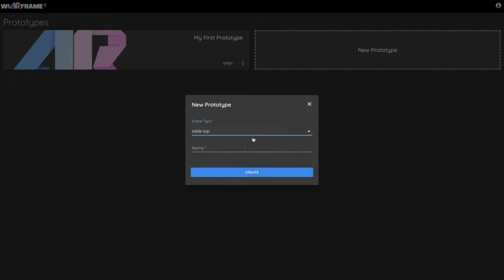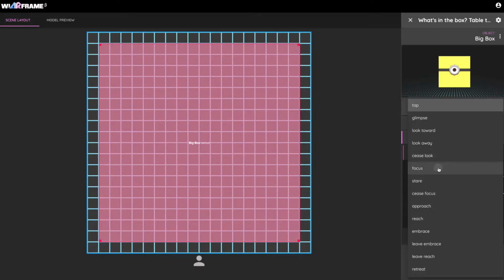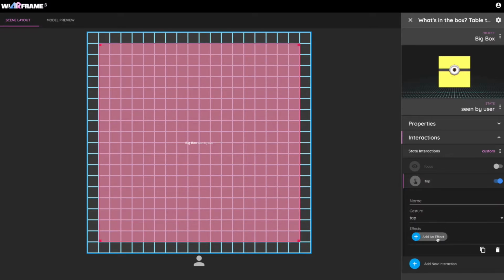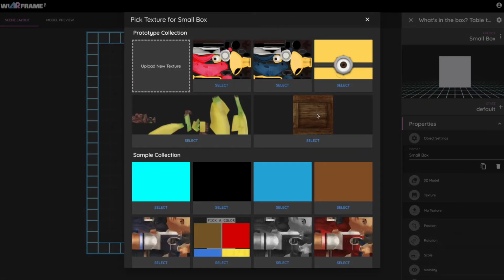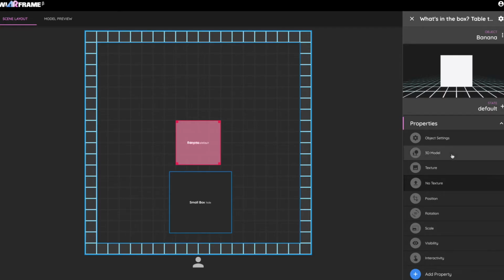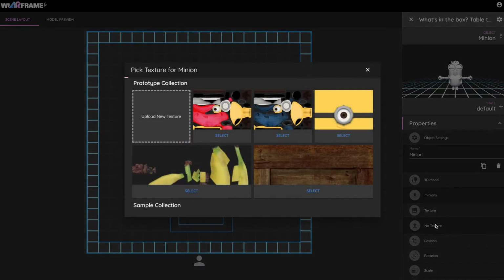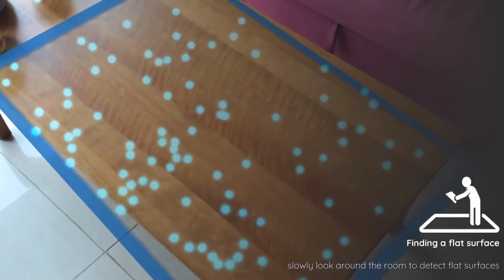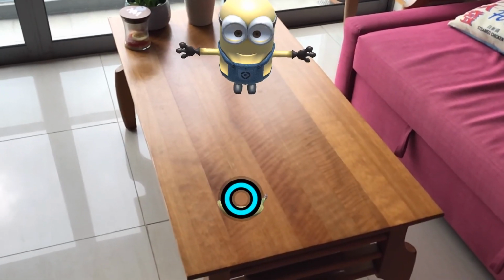What's in the box? (with narration)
Demo of some of the new features in wiARframe v0.1